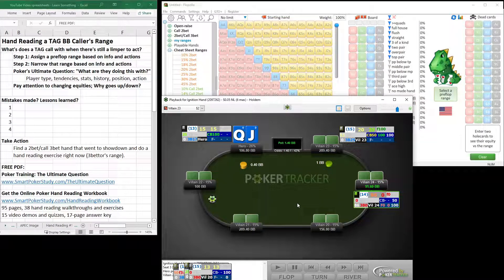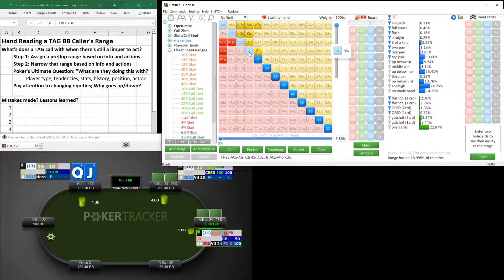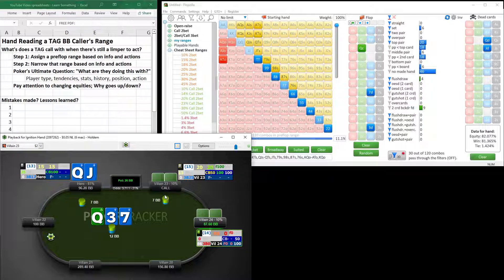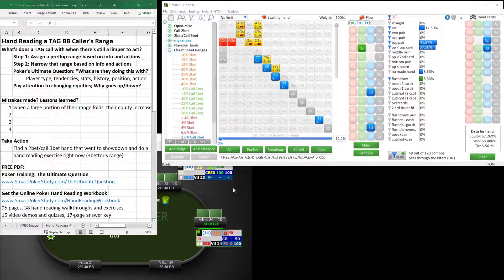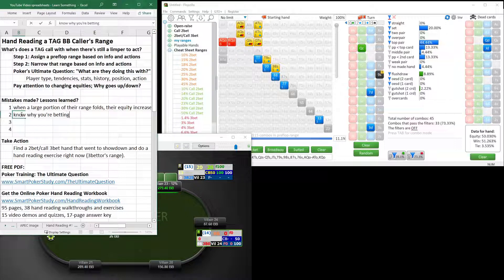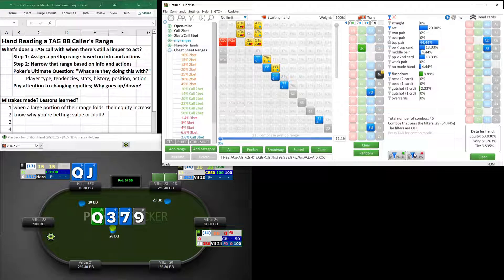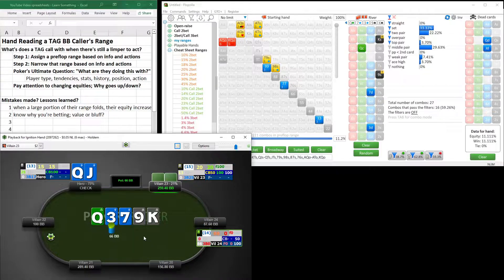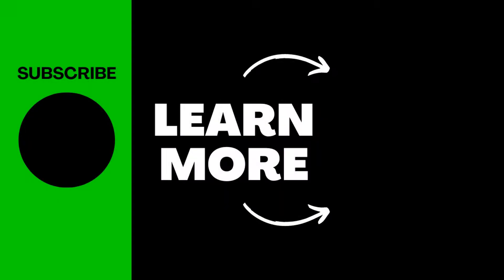What tight-aggressive players defend blinds with, and VALUE OWNING MYSELF😖 (Hand Reading Exercise)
We hand read a tight-aggressive player (TAG) who called in the big blind with the limper still to act.